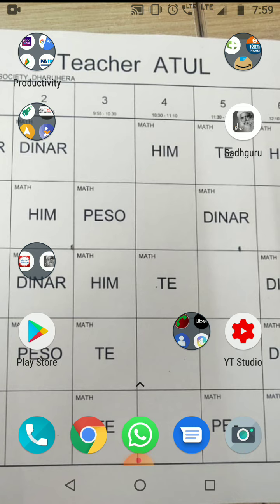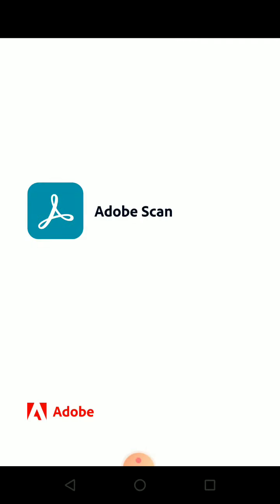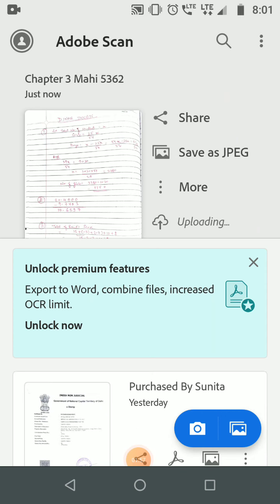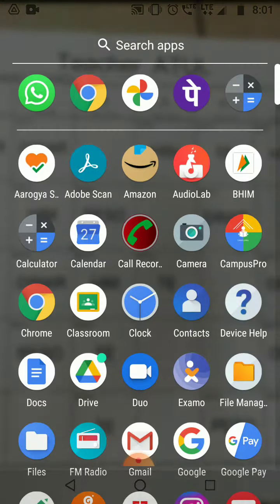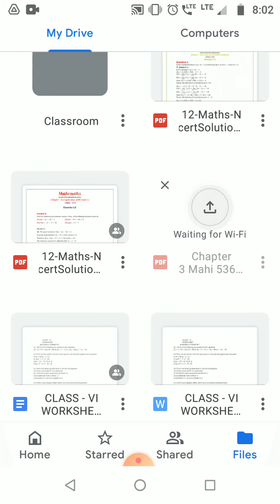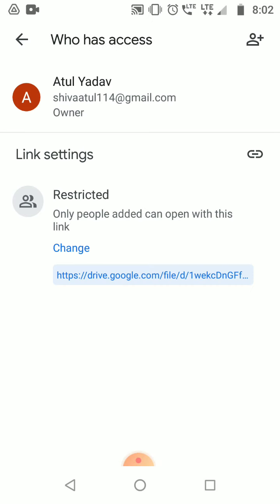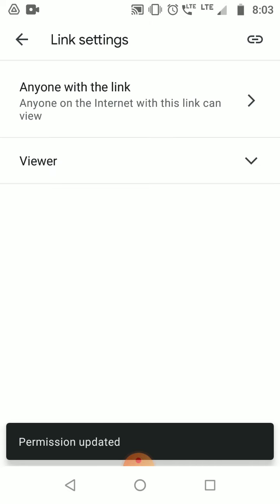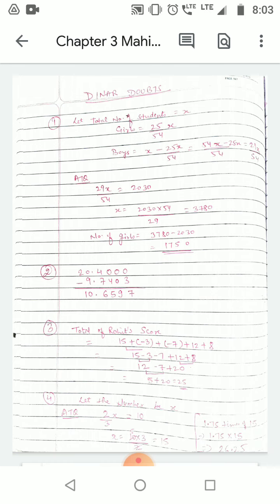HOW to make Pdf Of Your ClassWork and How to Generate link for the Pdf